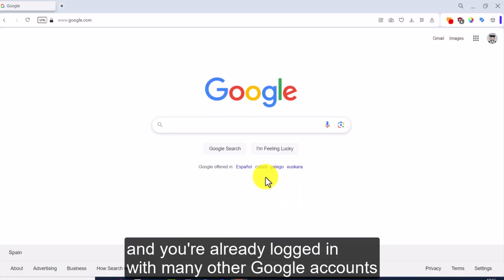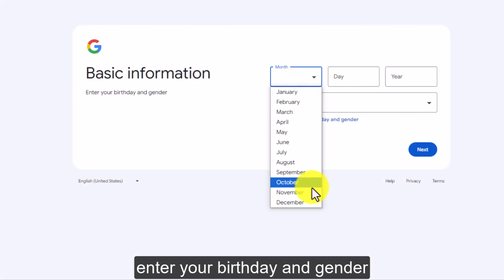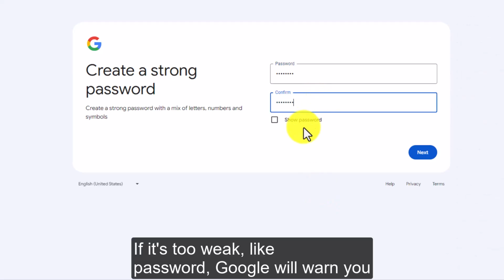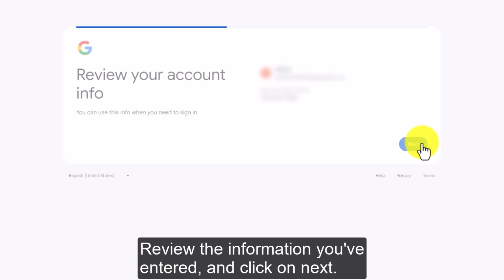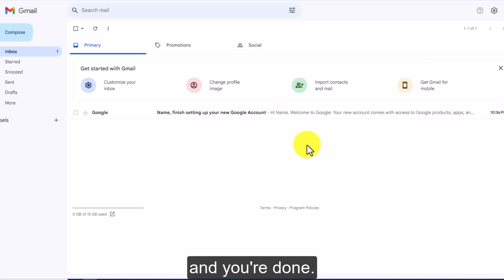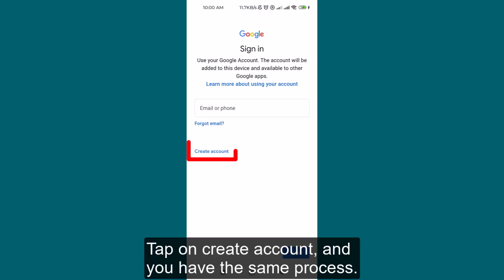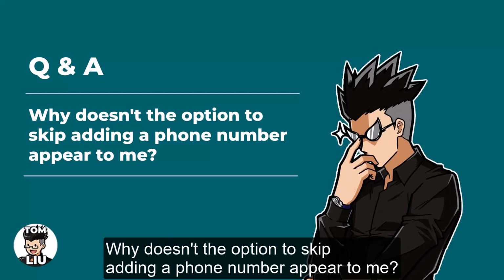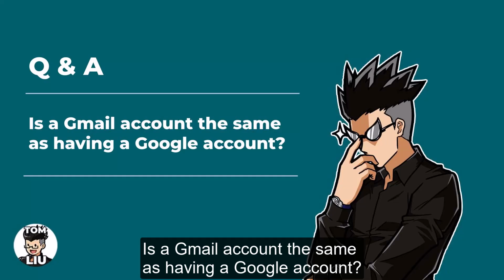How to Create a New Gmail/Google Account on PC/Laptop & Mobile in 2025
Want to know how to create a Gmail or Google account in 2025? In this tutorial, I’ll walk you through the full process—from PC, laptop, and mobile—and answer common questions about phone number verification and recovery settings.

🎯 In this video, you’ll learn:

- How to create a new Gmail account on PC or laptop (Windows, Chrome, Opera)
- How to set up Gmail on Android or iPhone

💬 FAQs Covered in the Video:

- Can I create a Gmail account without a phone number?
- Why won’t Google let me skip the phone step?
- Can I use one phone number for multiple Gmail accounts?
- Is a Gmail account the same as a Google account?